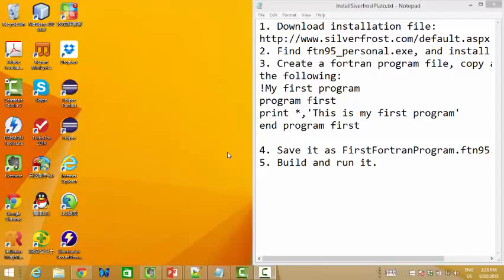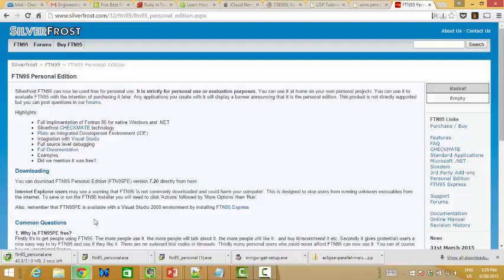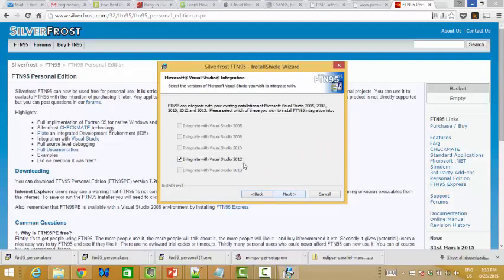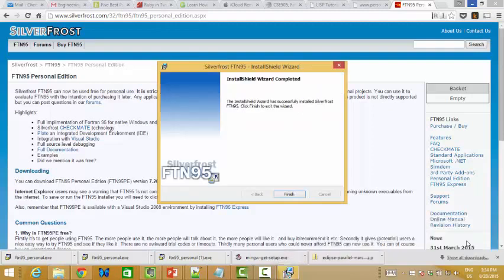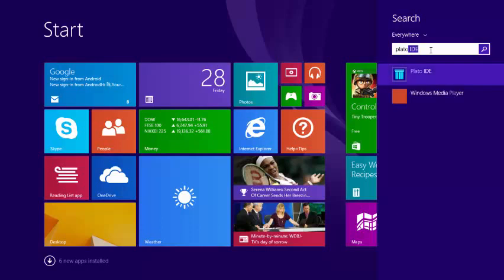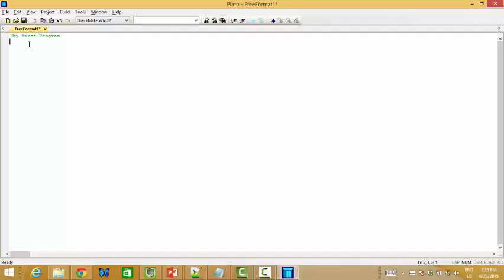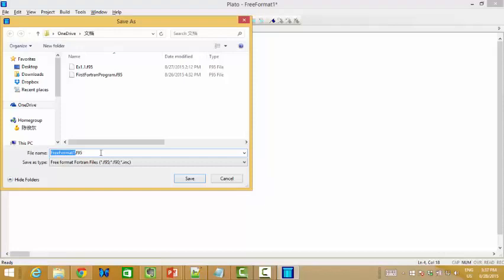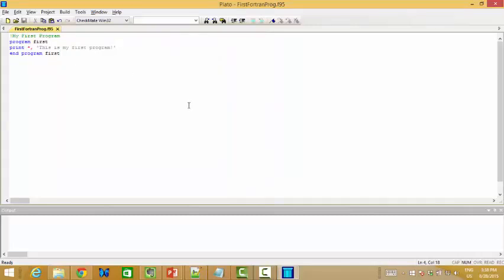How to install Silverfrost Plato a Fortran IDE and create a simple Fortran program 1